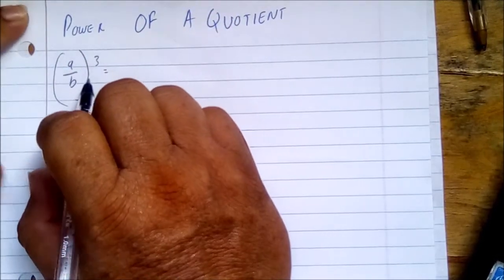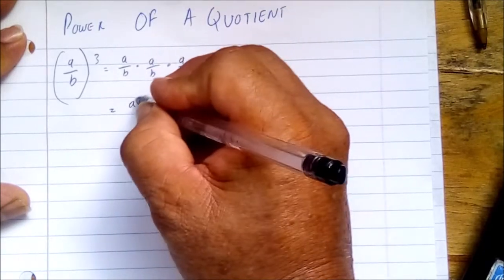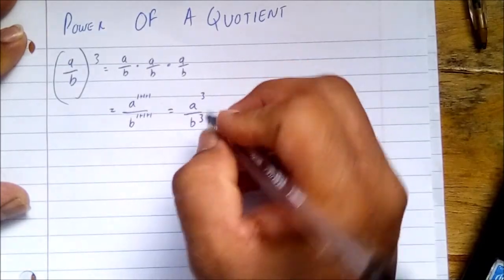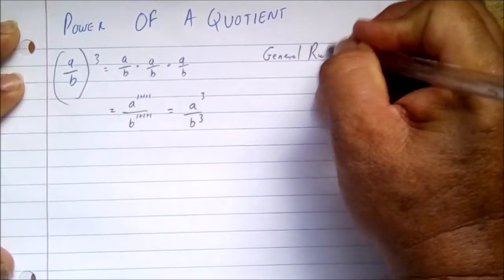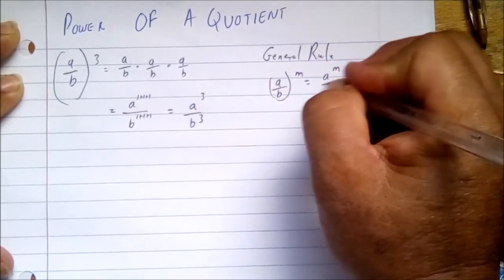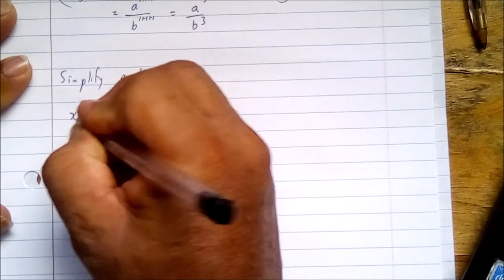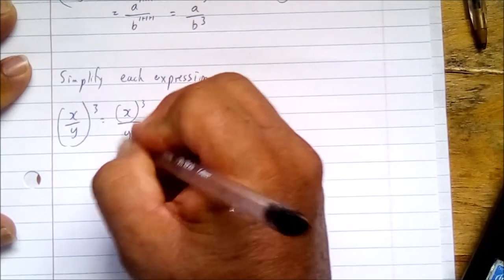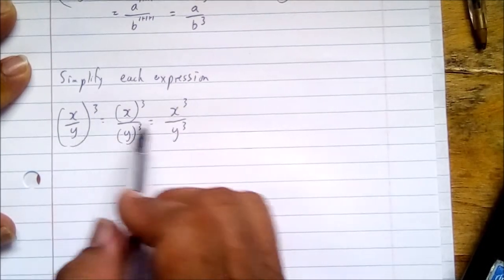VIDEO POWER OF A QUOTIENT